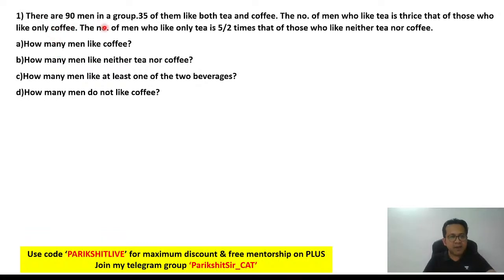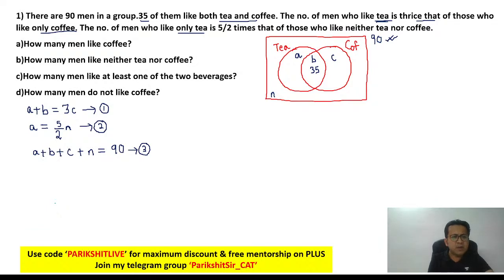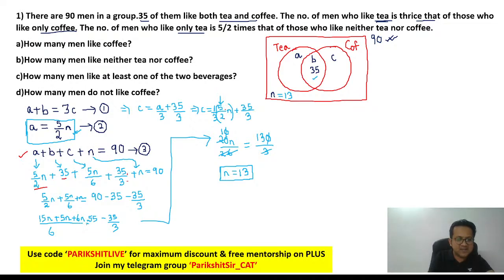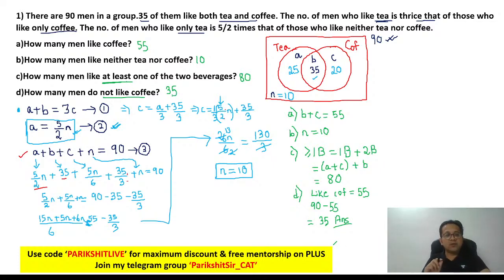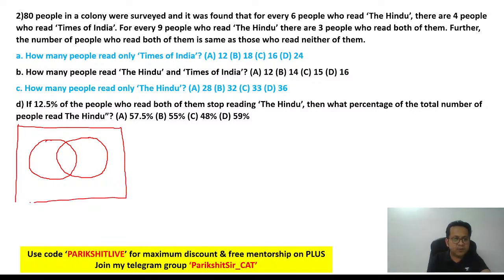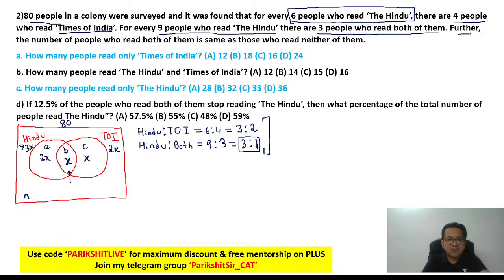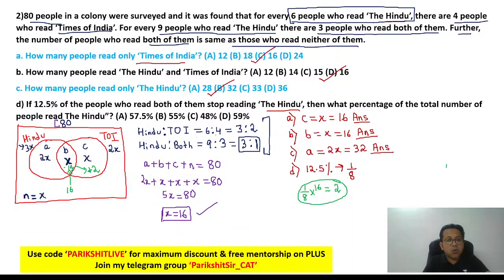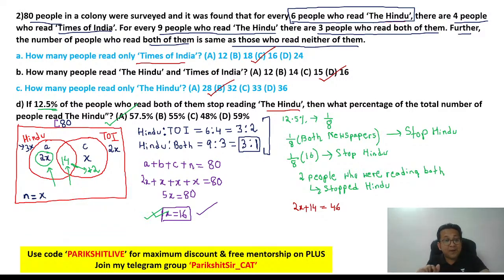CAT 2023 | LRDI Foundation | Venn Diagram | Part 2 | Parikshit Saikia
In this session, Educator Parikshit Saikia will be discussing Venn Diagram from LRDI (Logical Reasoning and Data Interpretation) for CAT 2023.

Call Parikshit Saikia's team on 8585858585 and take your CAT Preparations to the next level.

You can enroll to Unacademy Subscription and get the following benefits:
1. Learn from your favourite teacher
2. Dedicated DOUBT sessions
3. One Subscription, Unlimited Access to Live Online Classes and Videos
4. Real-time interaction with best-in-class teachers
5. You can ask doubts in live online classes
6. Limited students in each Class
7. Download the videos & watch them offline